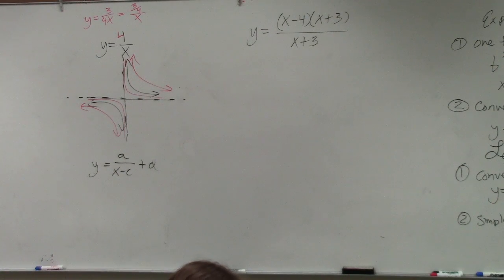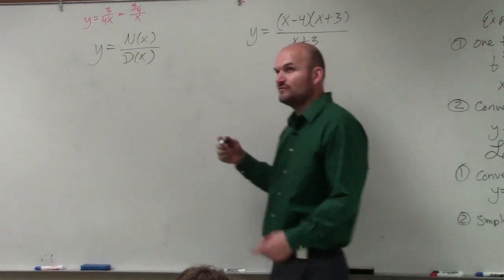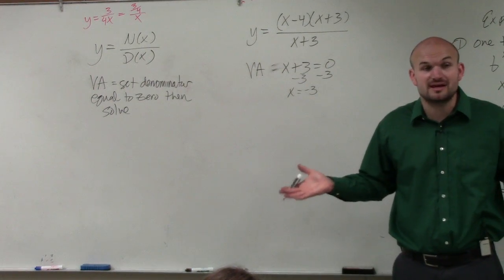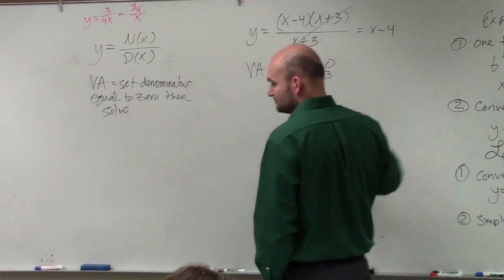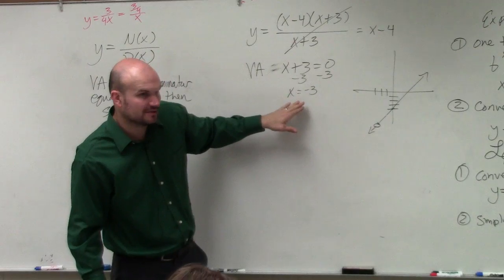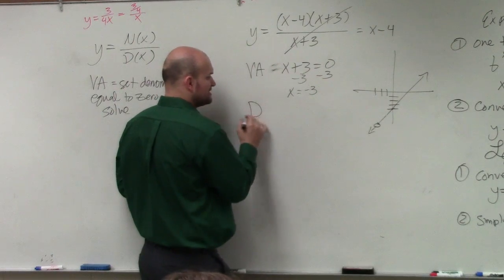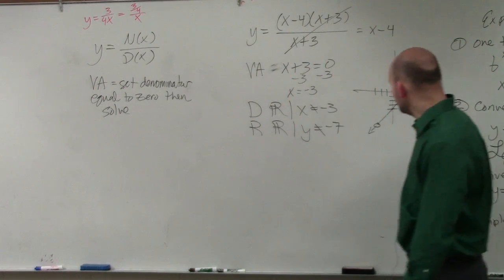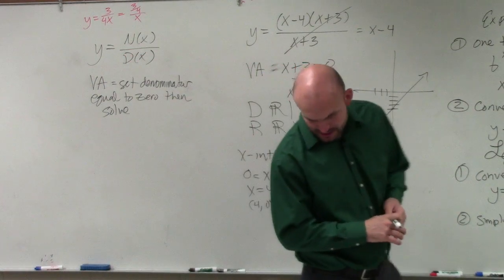Given rational function find the vertical asymptote and hole